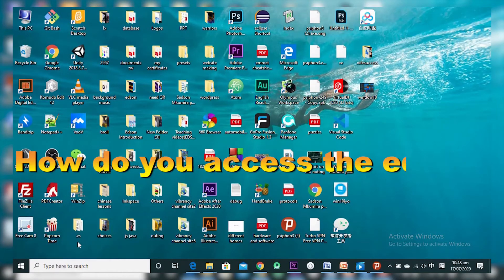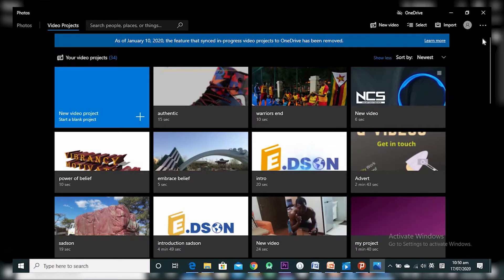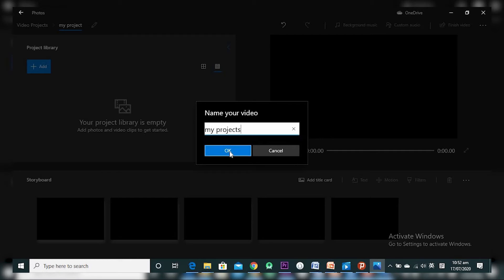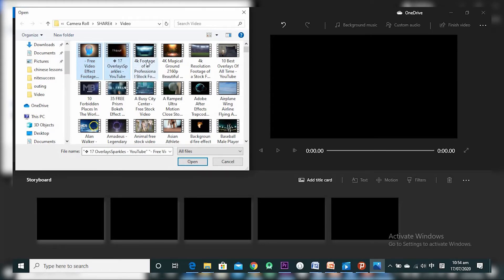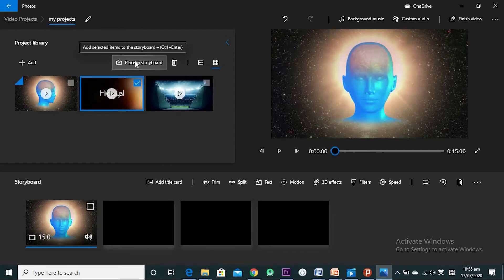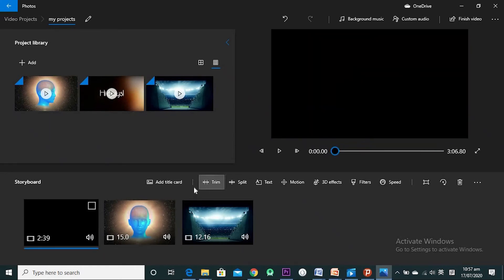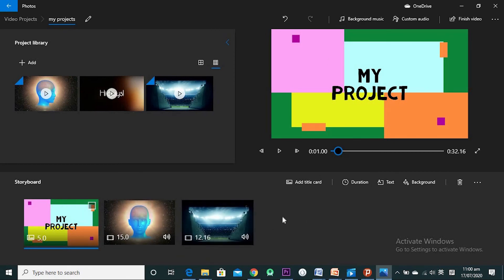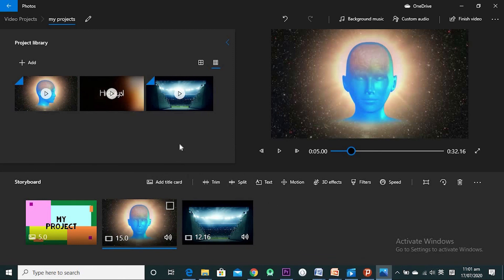Editing videos in windows 10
You can edit your videos in windows 10, there is a hidden video editor. Try and use it, its one of the powerful tools that you can use.